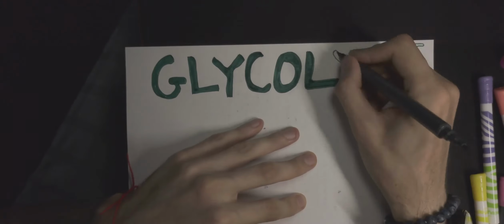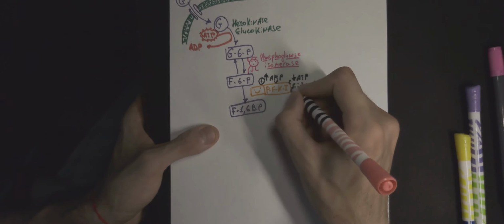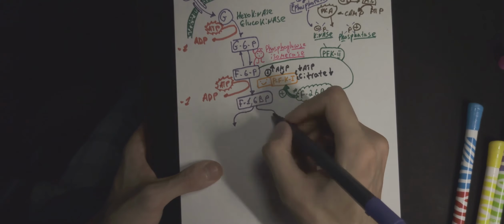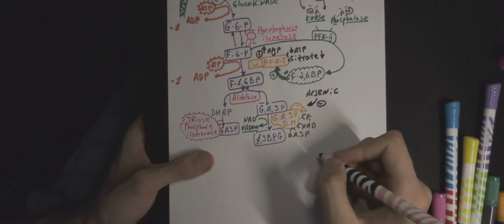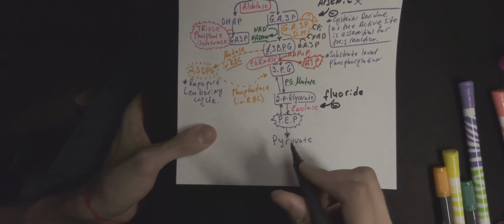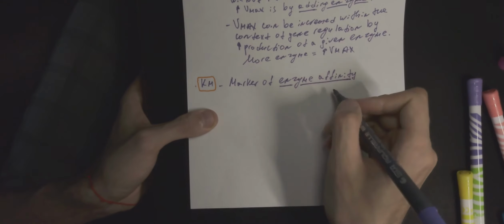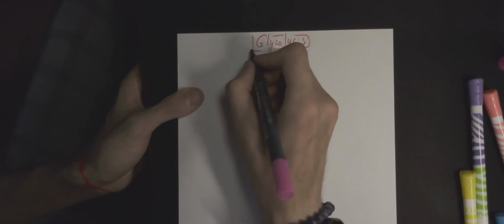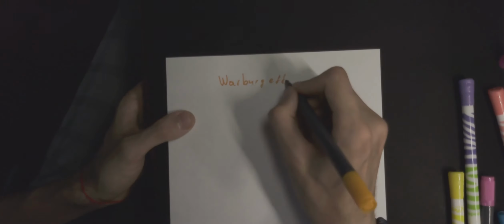GLYCOLYSIS/ BIOCHEMISTRY/ USMLE STEP 1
Greetings my dear friend. Today we will be discussing glycolysis, hexokinase vs glucokinase, Warburg effect and so on.
0:00 - introduction
0:25 - glycolysis
5:00 - Rapaport Leubering cycle
6:30 - hexokinase and glucokinase
9:49 -fate of pyruvate
10:30 - Warburg effect
I would like to mention that mnemonic used in my video was originally created by Dirty Medicine.